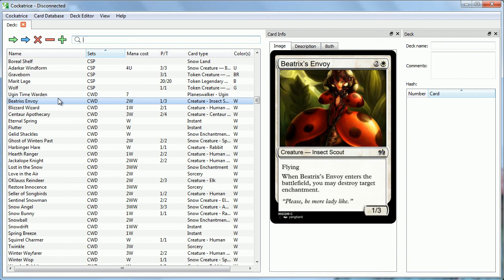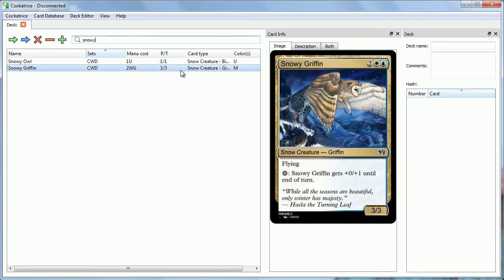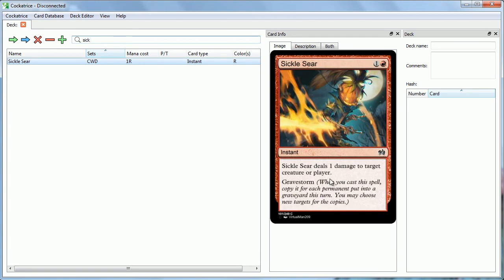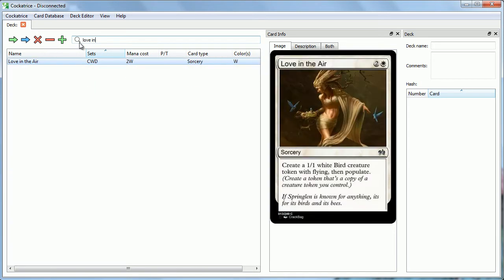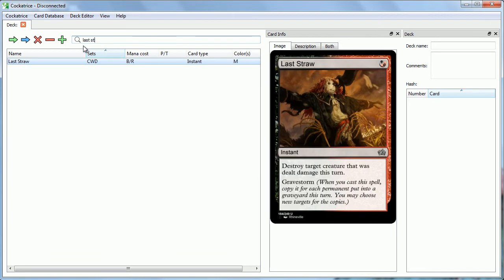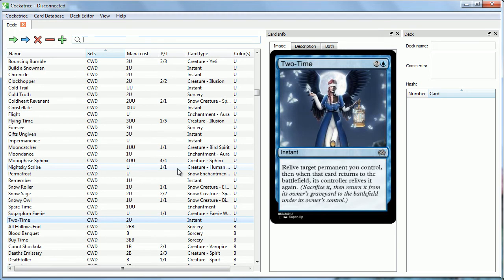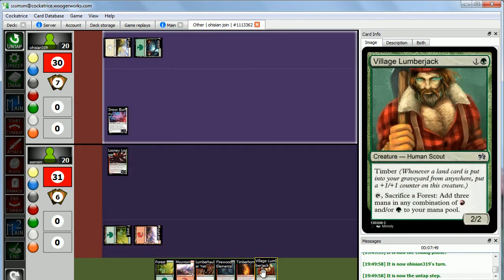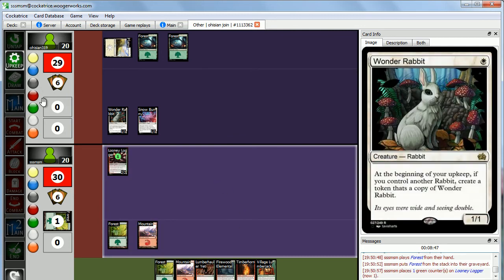Clockwood Custom Magic Set - Intro & Exhibition #1 (Squirrels vs. Lumberjacks)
(8:58 to skip to game one) Scott and Abbey show off the time/seasons-inspired Clockwood custom Magic set, and it's cute woodland creatures vs. tree-chopping lumberjacks for round one!